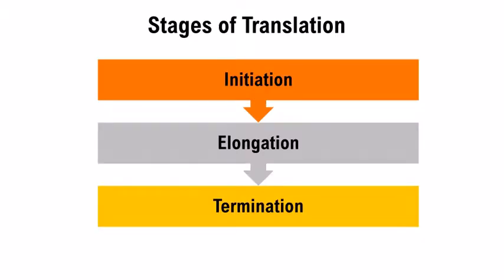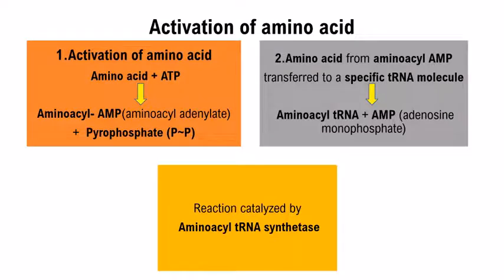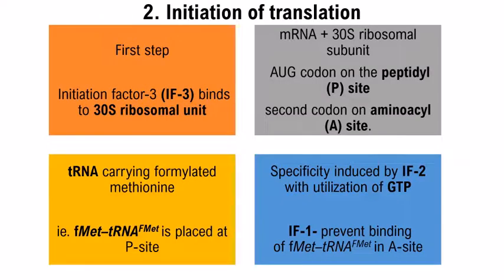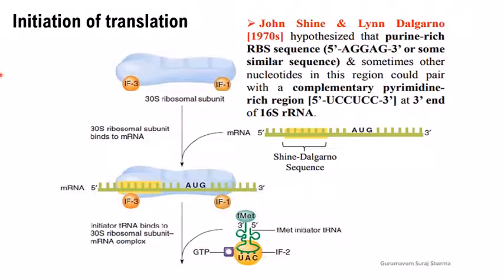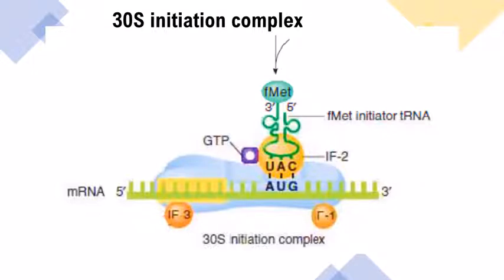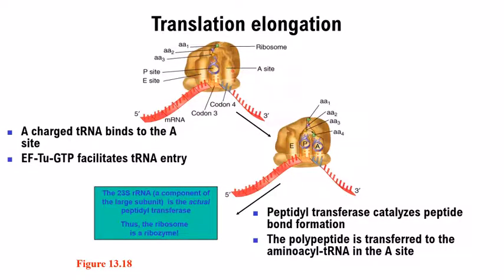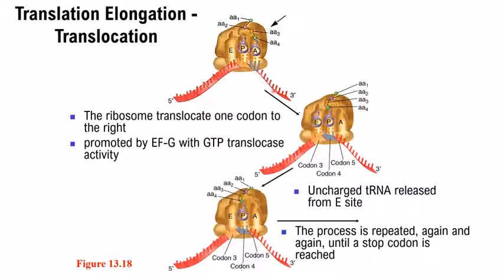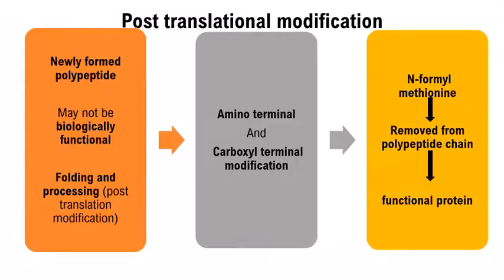Protein synthesis /Translation in prokaryotes /gene expression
The process of translation, or protein synthesis, the second part of gene expression, involves the decoding by a ribosome of an mRNA message into a polypeptide product.